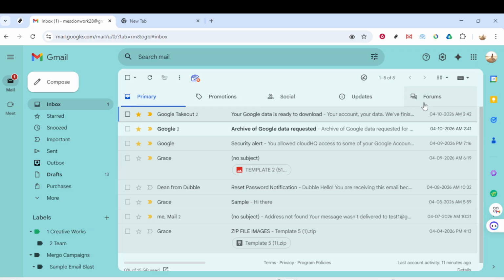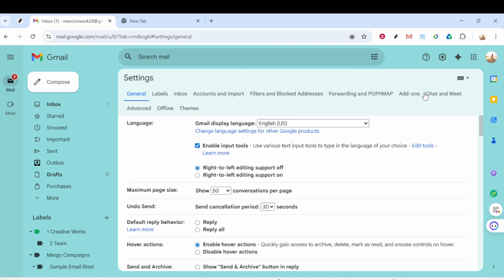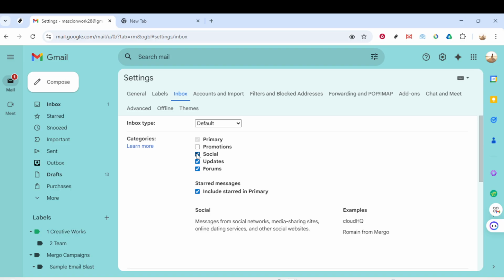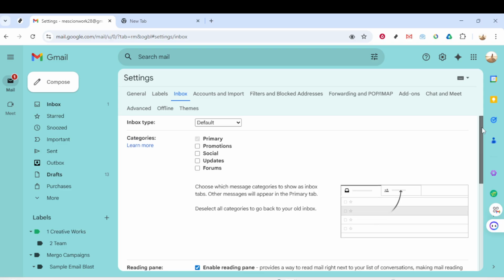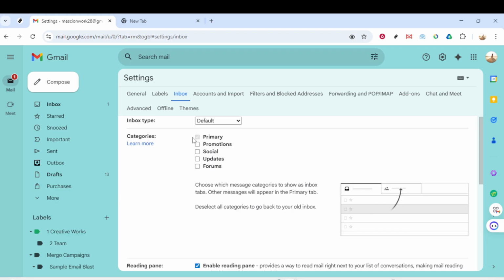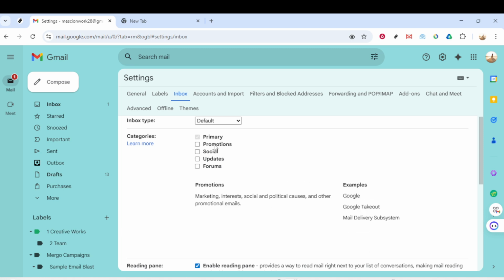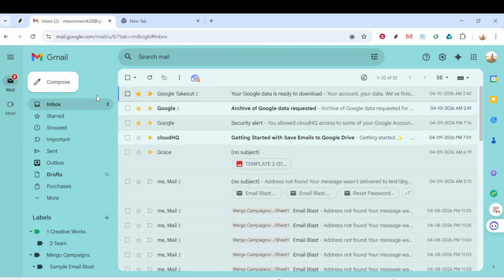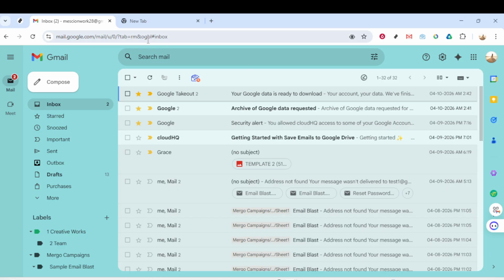How to Hide and Unhide Gmail Inbox Category [2026 Guide]